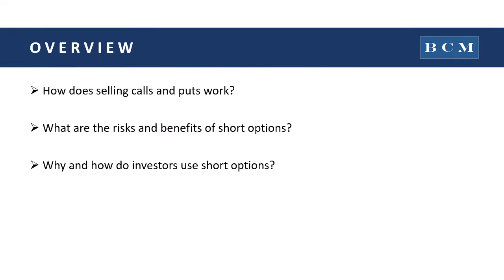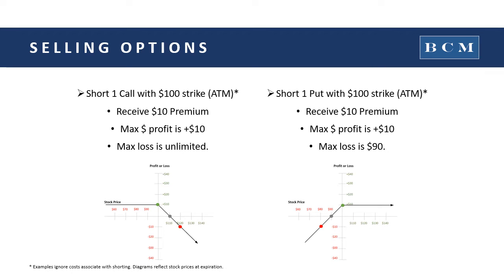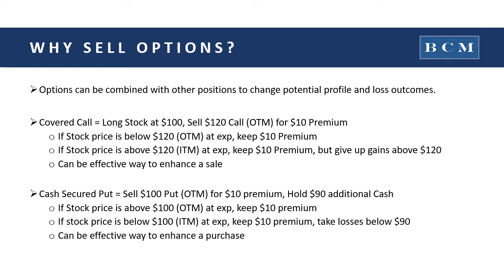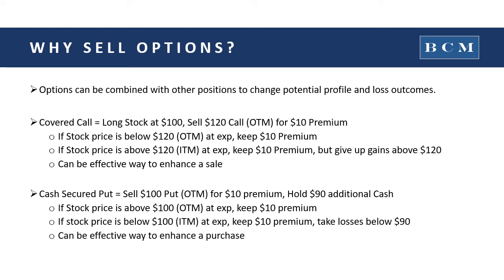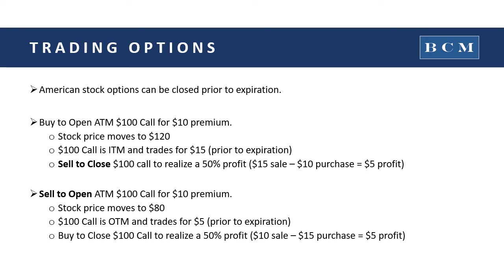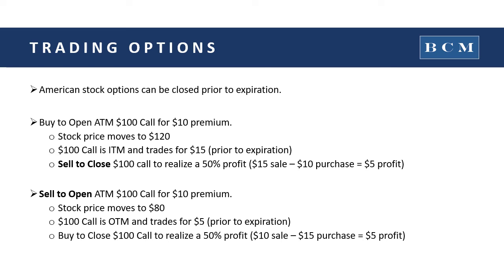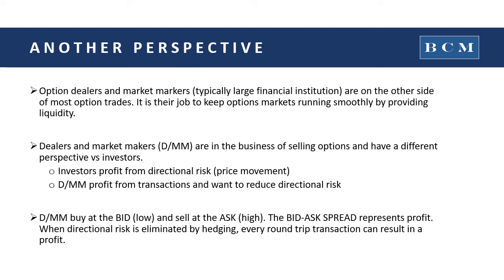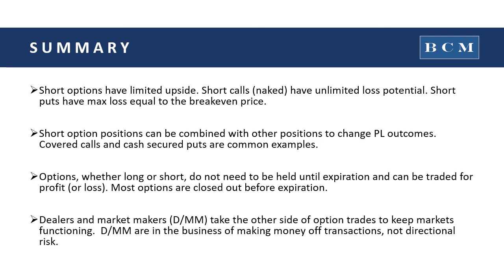Learn About Options Part 3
Part 3 of an introductory video series about stock options.

Connect with BCM @